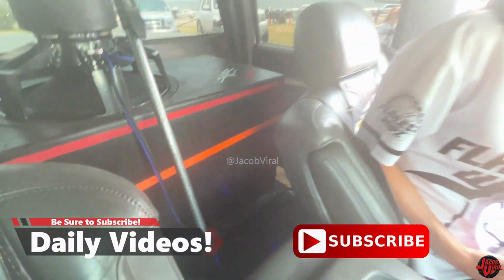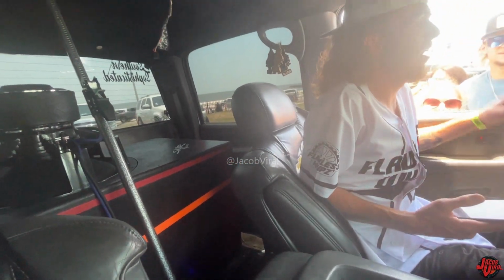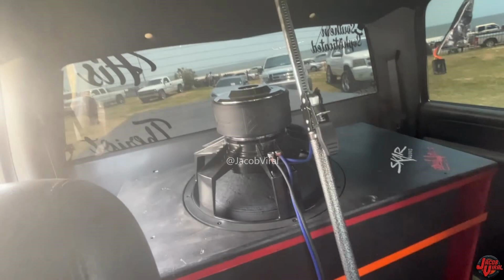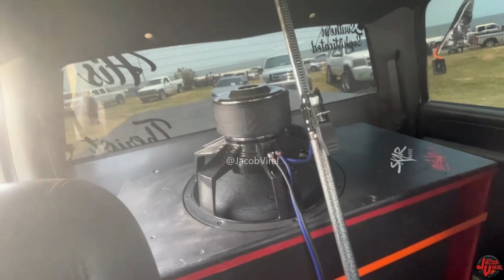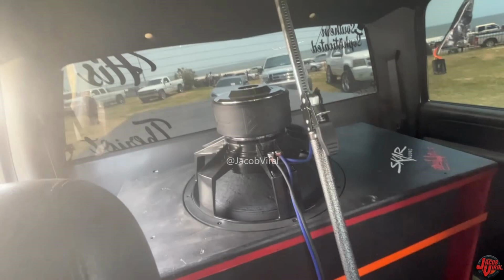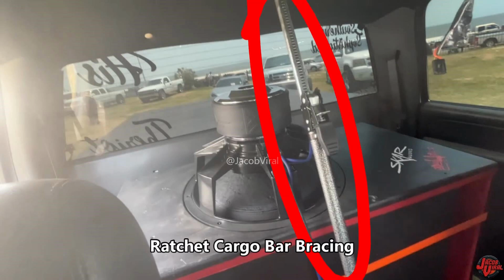1,200 WATT SYSTEM GOT THIS LOUD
📝Equipment/Notes:
Show: Scrapin The Coast 2022
Song: Boyz in the Hood(34,36,38,40hz)
Studio Music: Contact-Causmic
Drennan's System
Cargo Ratchet Bar
Skar ZvX 18
Skar 1200 Watt Amp
Tuned to 30Hz
Custom 18" Sub Box
7.2 Cube Box
Ported Enclosure 18 inch sub
Inverted Sub Box Braced
Box Built for Invert
Big 3 Done
Stock Alternator